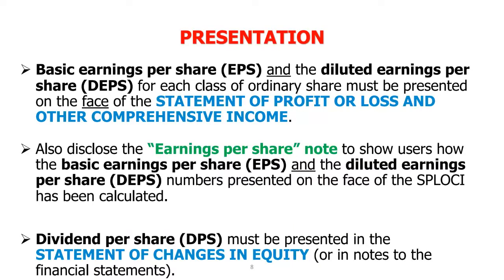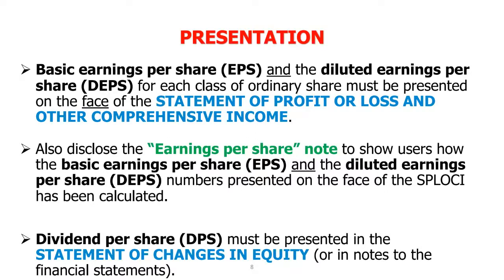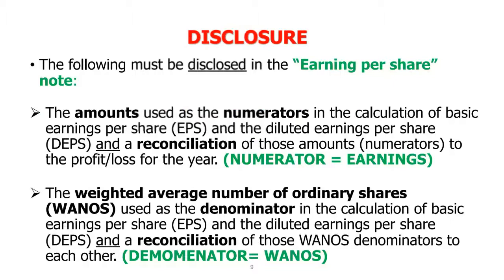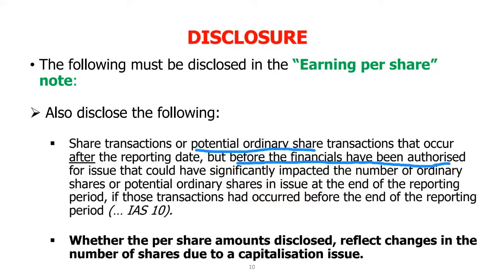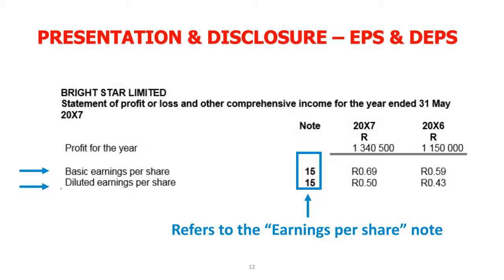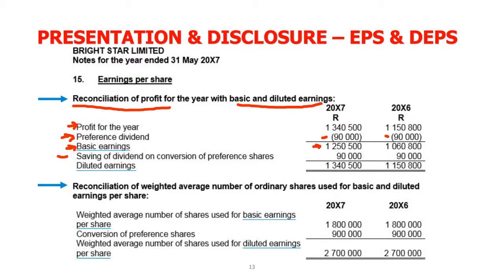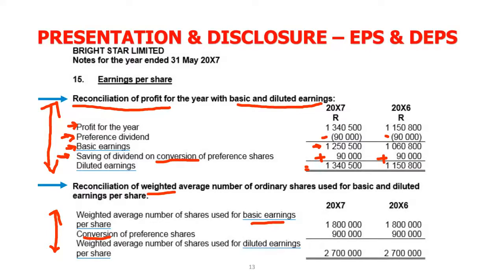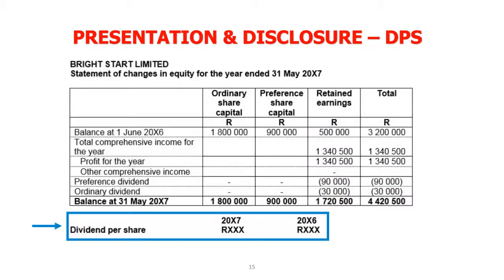Earnings per share - Presentation and disclosure video